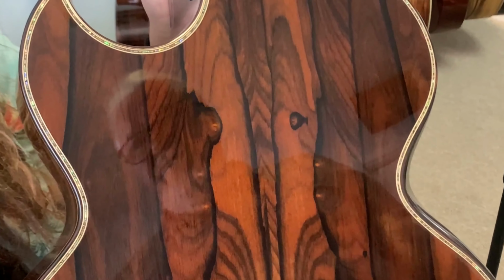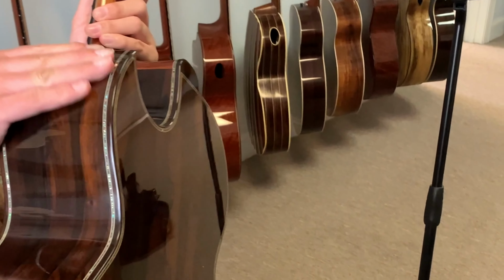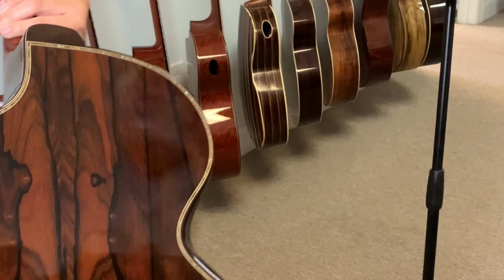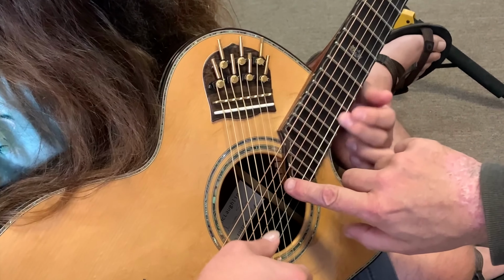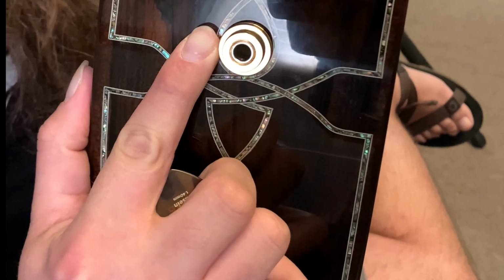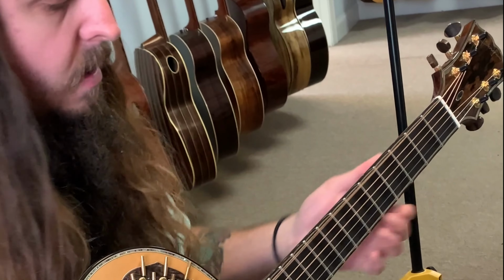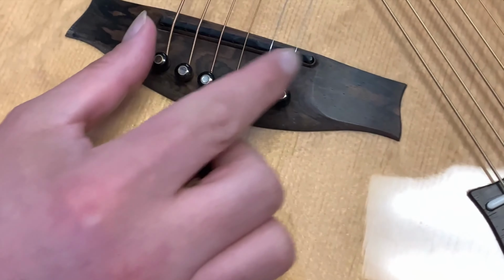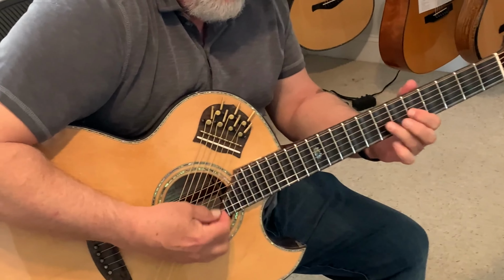The John McLaughlin Shakti Guitar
This is a video about the Borghino John McLaughlin Shakti Deluxe Guitar at Dream Guitars.